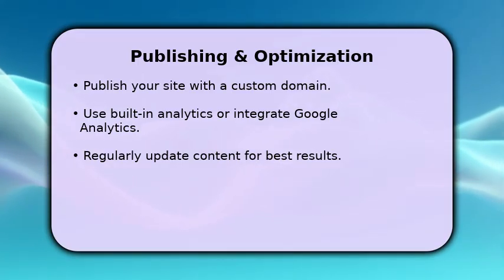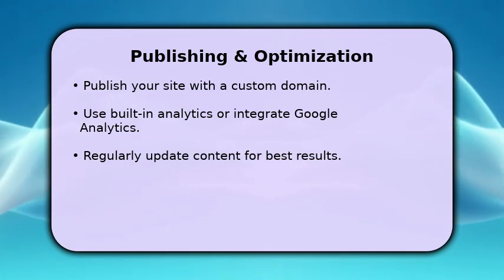How to Use Carrd for Landing Page (Full Guide)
▸ (s) In this comprehensive guide, we'll walk you through the process of creating a professional-looking landing page using Carrd. From setting up your account to designing and customizing your page, we'll cover everything you need to know to get started. Whether you're a small business owner or an individual looking to promote a product or service, this video will show you how to create a effective landing page that drives results.

Carrd landing page tutorial, how to use Carrd for website, landing page design tips, Carrd website builder review, create a professional landing page, Carrd vs other website builders, best practices for landing pages, Carrd features and pricing, landing page optimization techniques, how to make a Carrd website